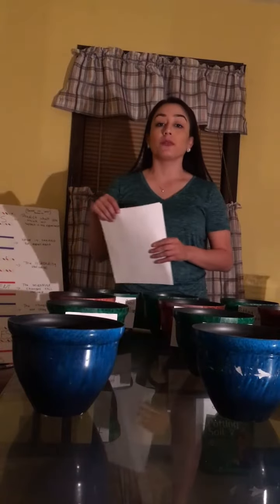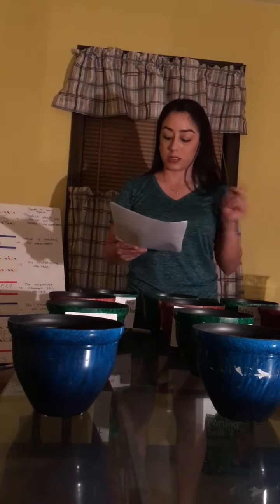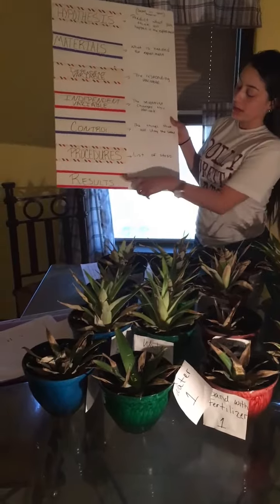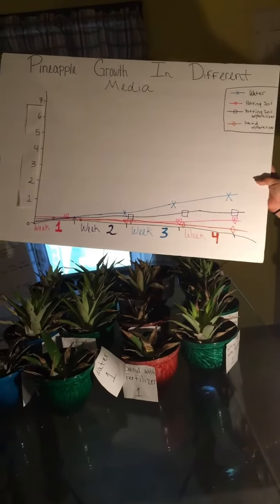Does a pineapple grow best in sand, soil or water?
Science Topic